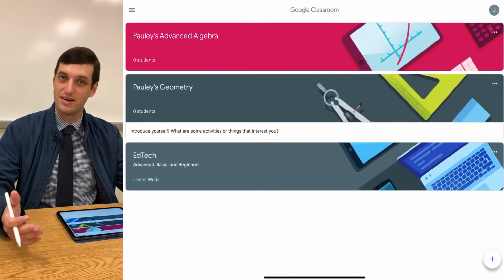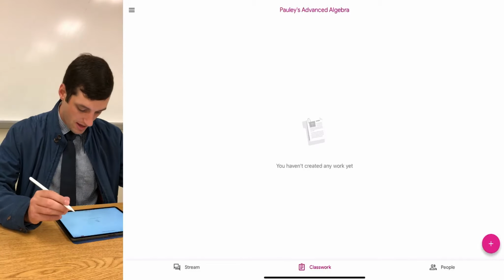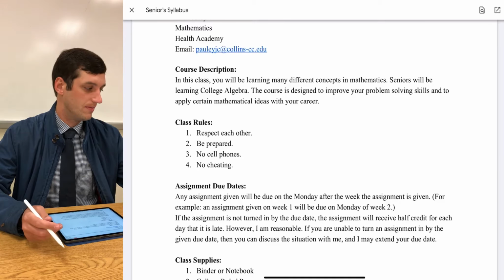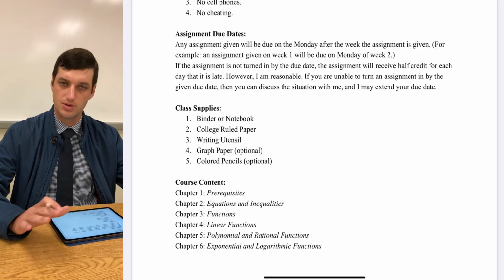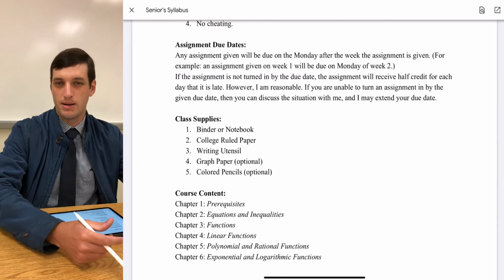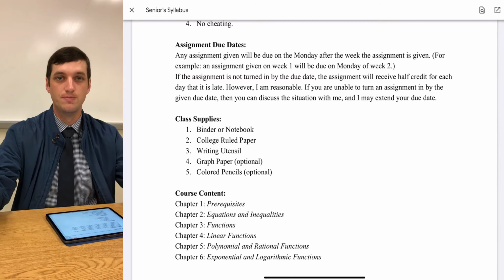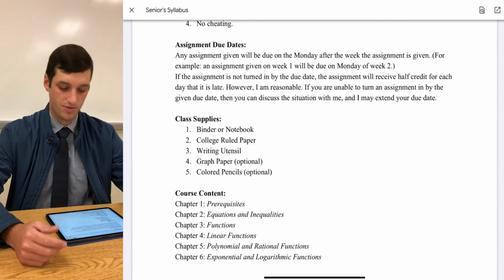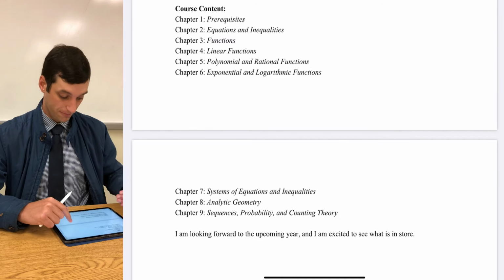Intro to Advanced Algebra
In this video, we will be discussing the class structure as well as the syllabus.